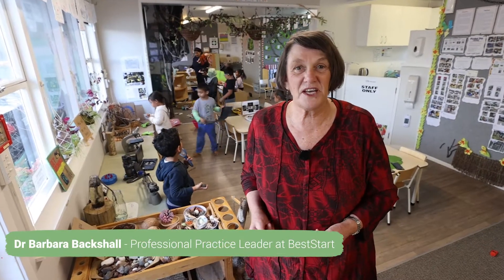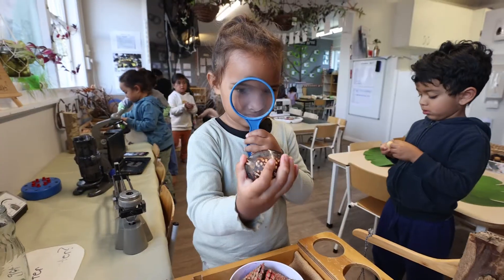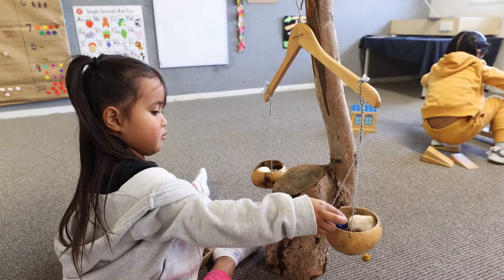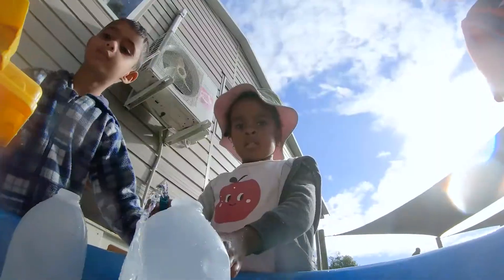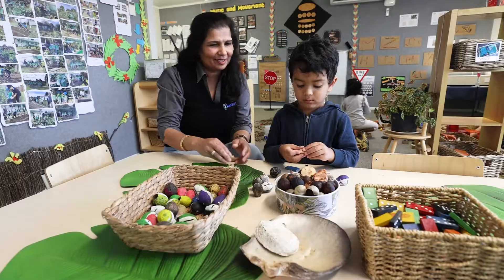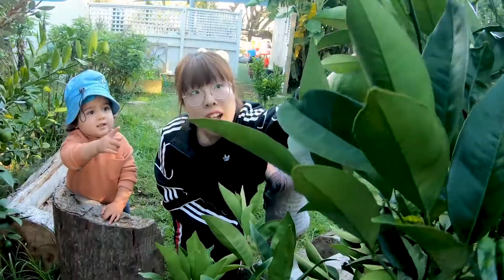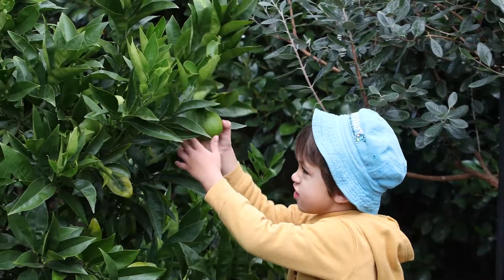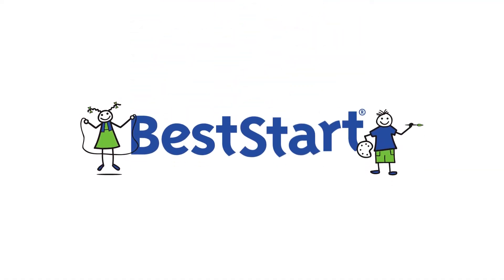BestStart's 16 Areas of Play | Science and Nature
Science and nature play provides children with opportunities to explore their ideas about the natural world and learn about the world around them.

Learn about BestStart's 16 areas of play and how they stimulate early childhood learning.

At BestStart we take play seriously because children learn best through experiences created through play. BestStart centres are located throughout New Zealand.